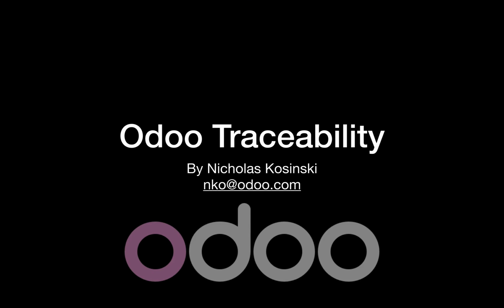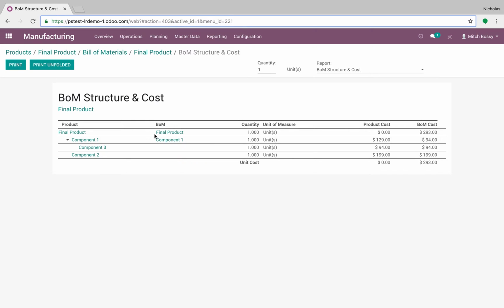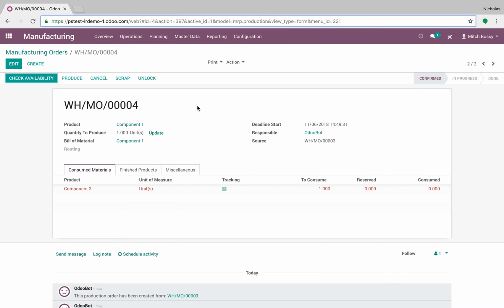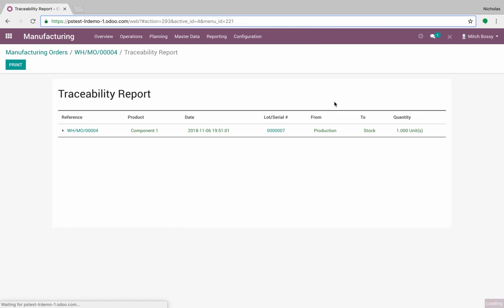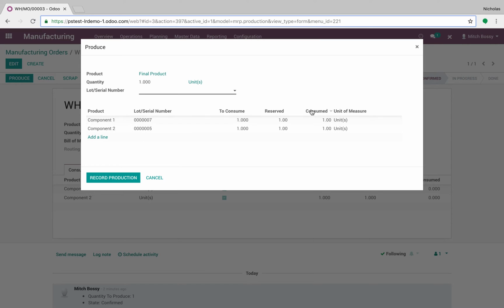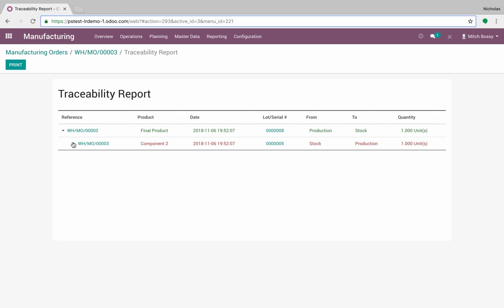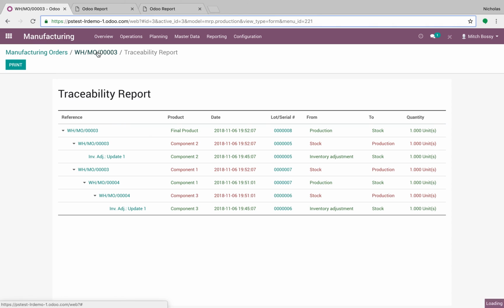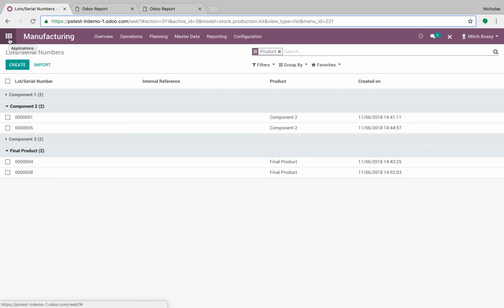Odoo V12 Manufacturing Traceability